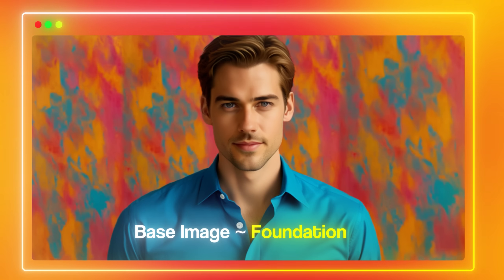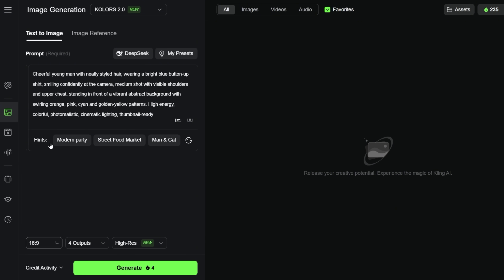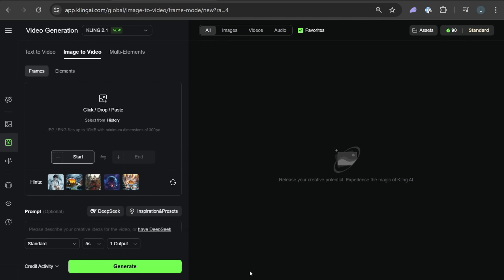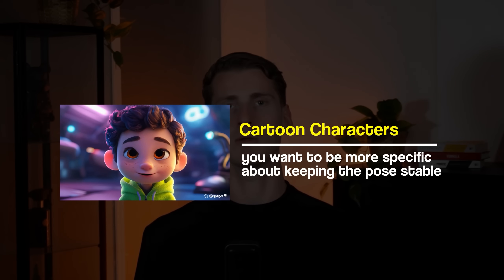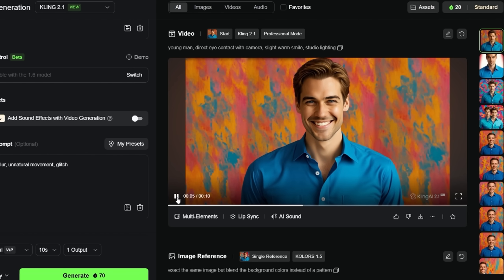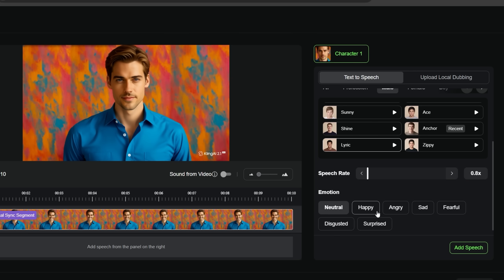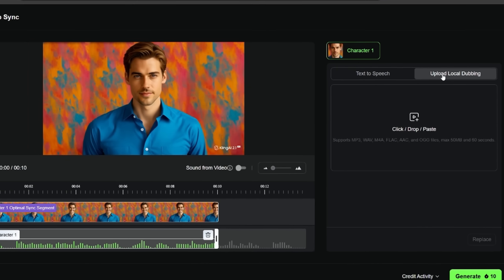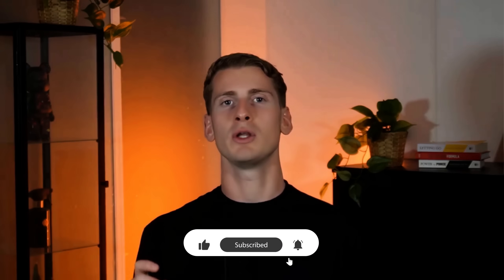How to Make Any Image Talk Naturally (AI Lip Sync Tutorial)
Learn how you can make any image talk naturally with ai lip syncing!

In this video I'm breaking down how you can actually make any image talk naturally with using ai lip syncing. I'm creating an image with ai, then I'll show how to turn that into a video and to finish I'm going to lip sync that video.